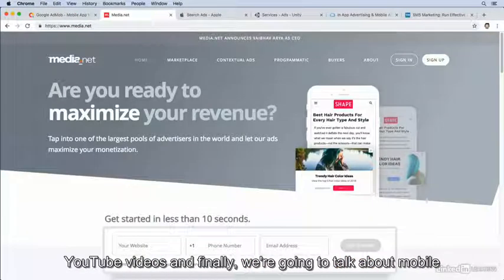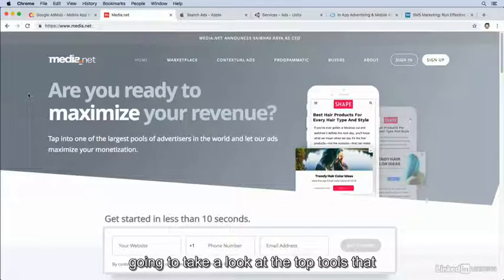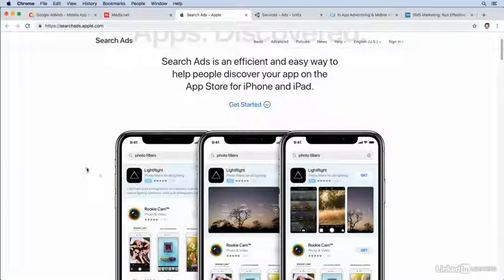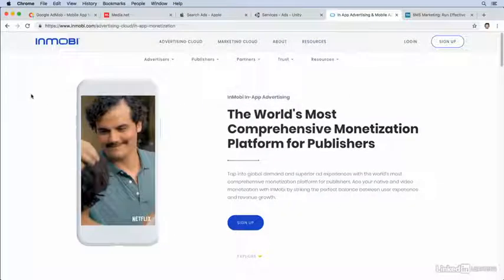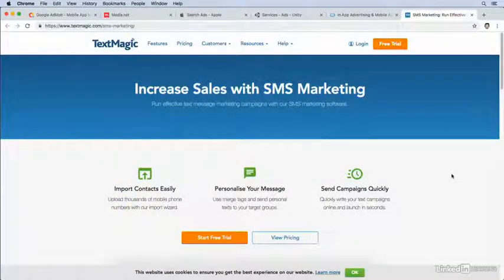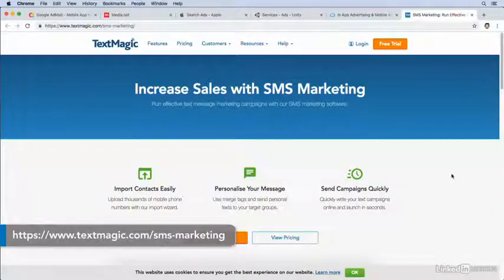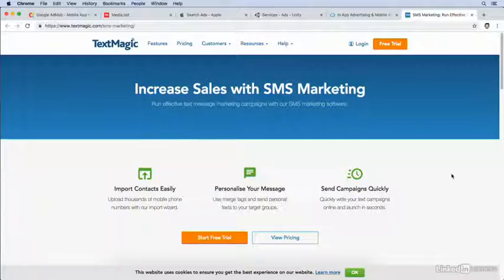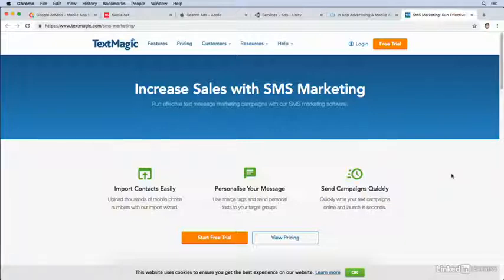منصات الإعلان على الهواتف (الجزء 10)